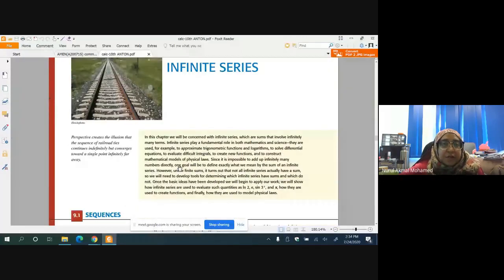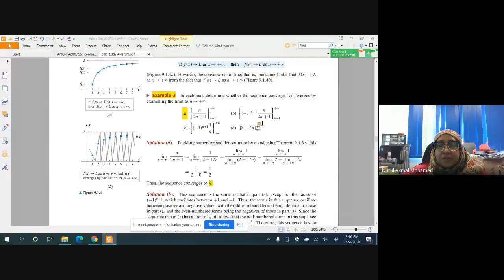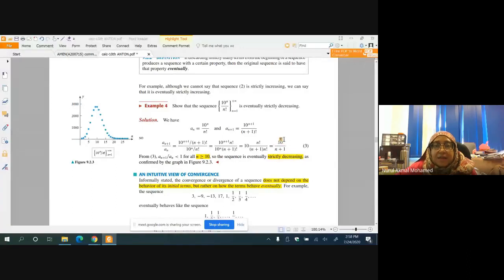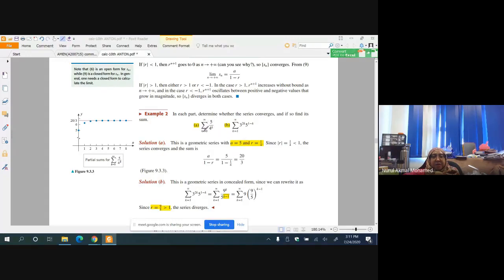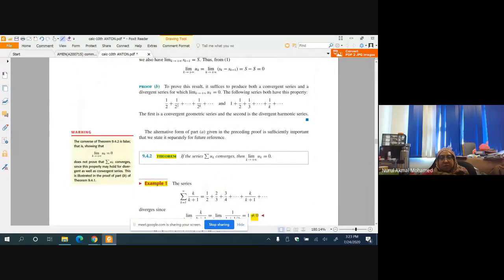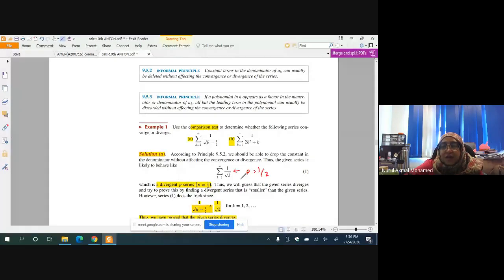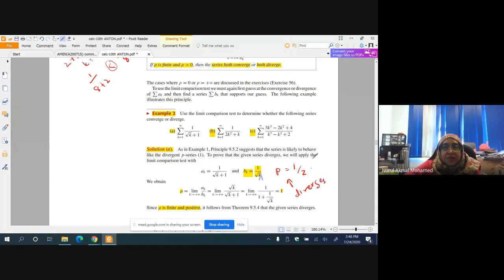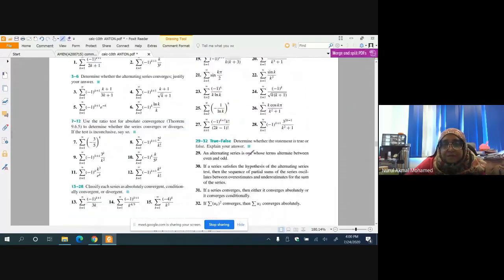CALCULUS 1 : Sequences and series